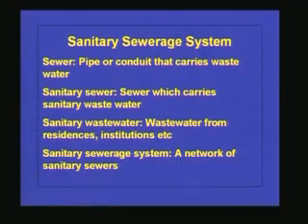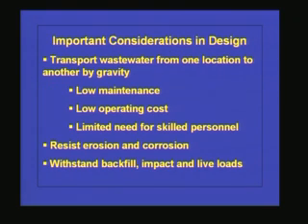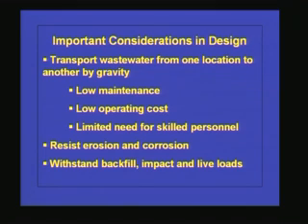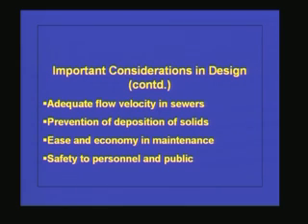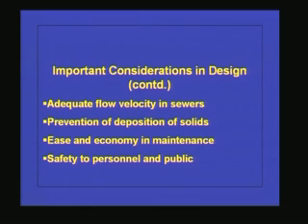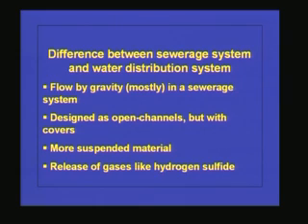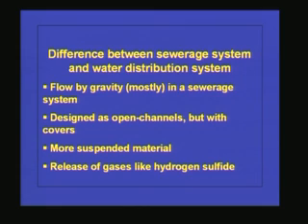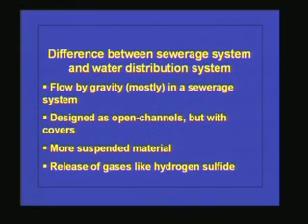Lecture 38 Sanitary Sewerage System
Lectures Series on Water & Waste Water Engineering by Prof C.Venkobachar, Prof. Ligy Philip, Prof. B. S. Murty
Department of Civil Engineering, IIT Madras.